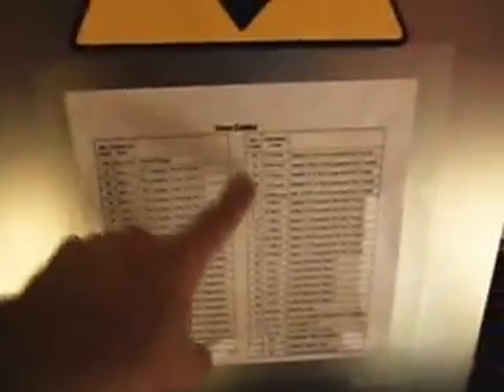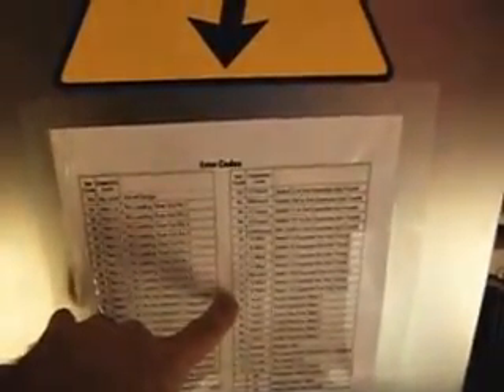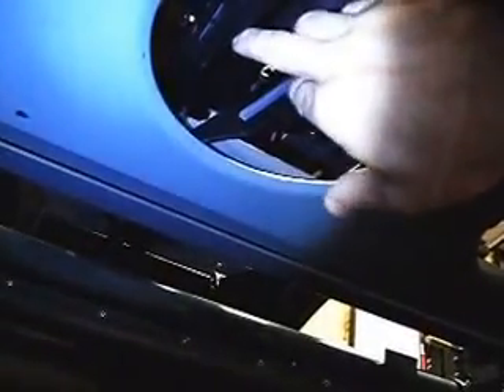GS-X pinsetter, short pit series 443 and above, error code 76. Tong related.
In this training video we address error code 76 which is a spotting tong switch expected but not found.  The culprit this time is the new style of spotting tongs has crossed over itself not allowing the tongs to open fully to engage the ST (spotting tong) switch.